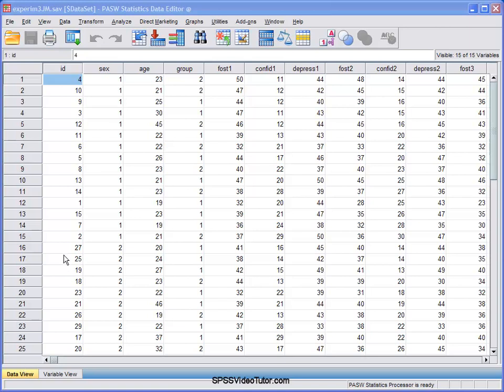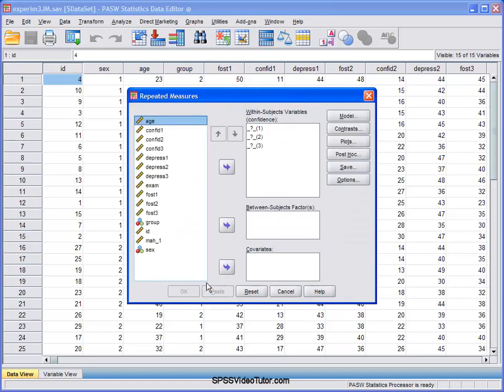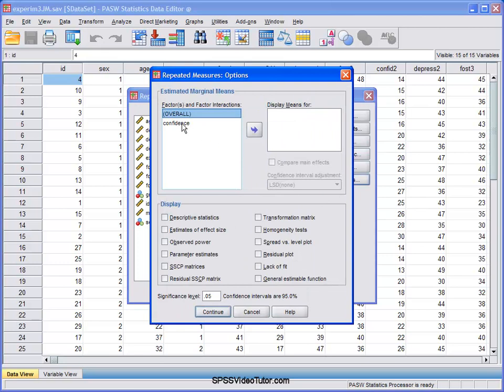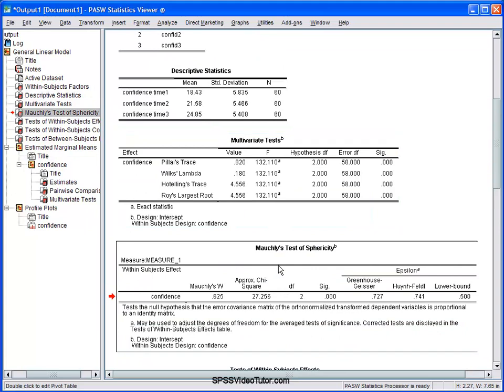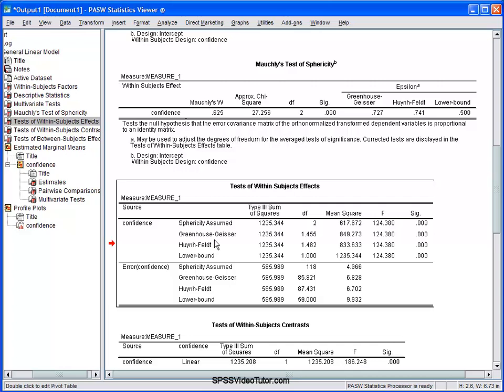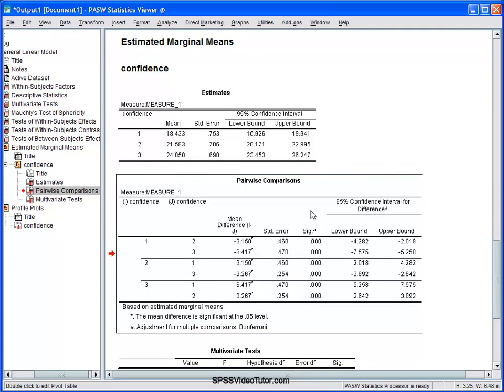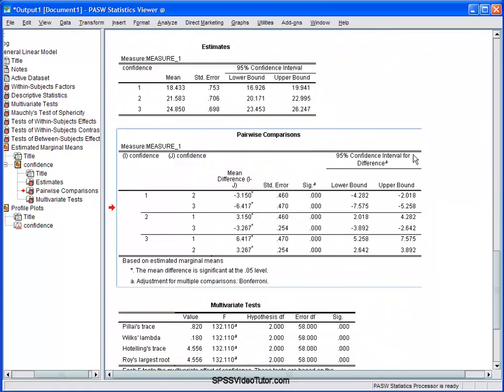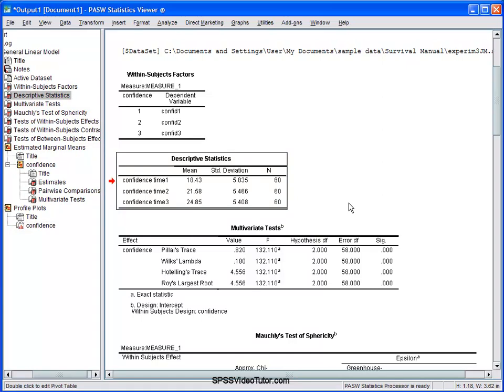Repeated Measures ANOVA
A repeated measures ANOVA is used under three scenarios.

1) The first is when the same participants take part in an experiment with two or more conditions.

2) The second is when the same participants are measured on the same continuous scale on three or more occasions.

3) Finally, you should also use repeated measures ANOVA when you want to compare respondents’ responses across two or more different questions or items (the questions must be measured using the same scale).

Video Example: In this video, students participated in a program designed to increase their confidence in performing statistics. Their confidence levels were measured over three time periods, before the program, at the end of the program, and three months after the completion of the program. We want to know if there is a significant difference in the mean confidence scores across the three time periods.

Video Clip: 7 minutes 38 seconds